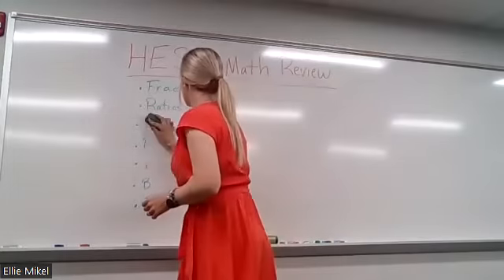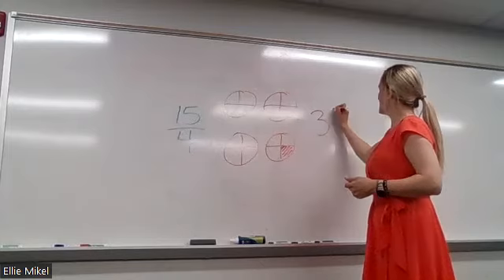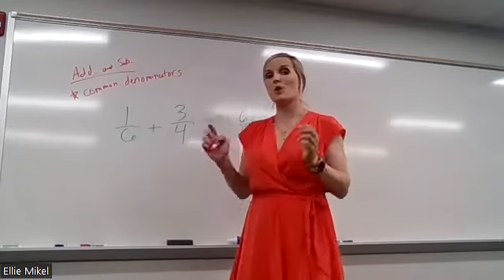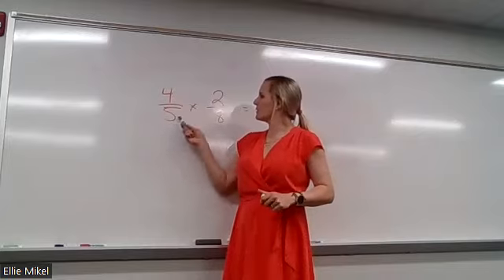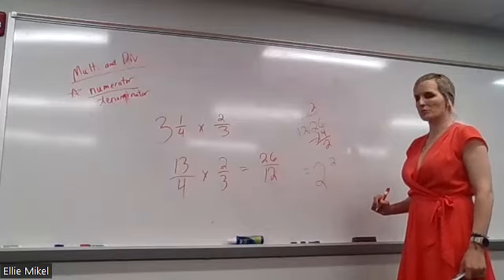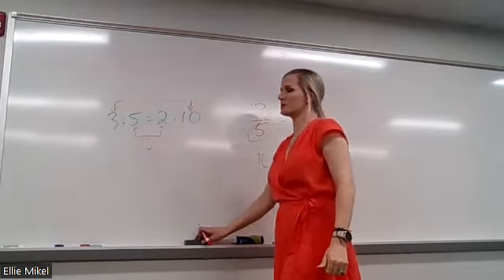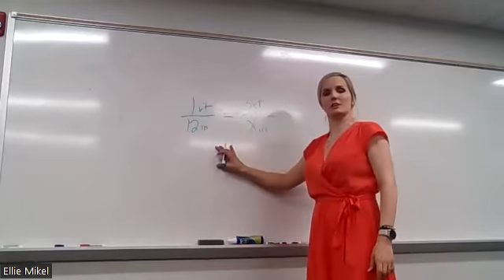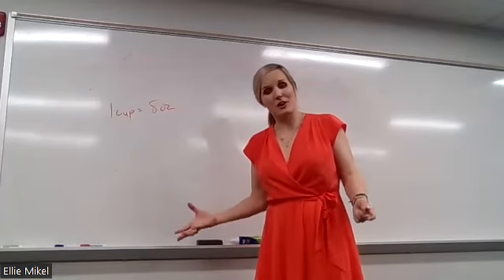HESI Math Review Part 1